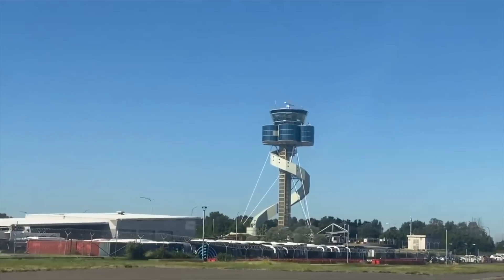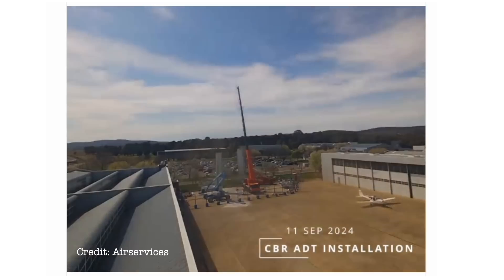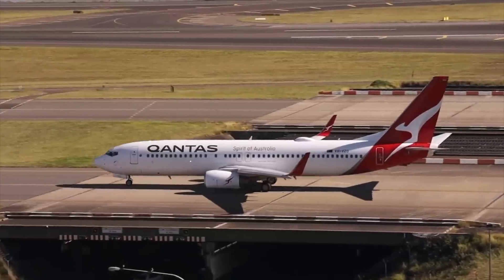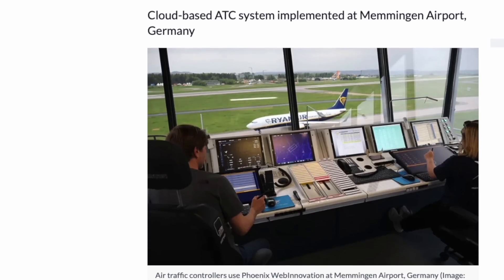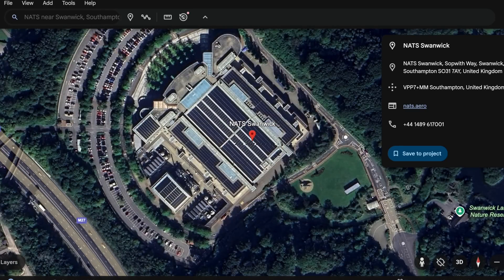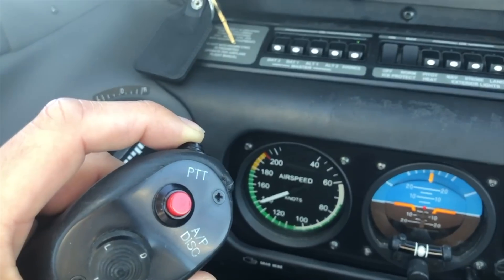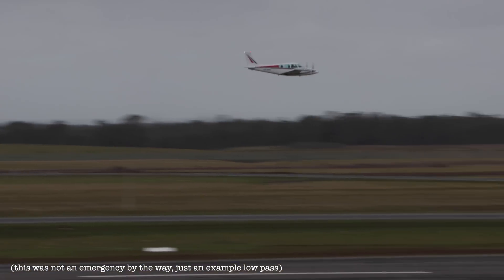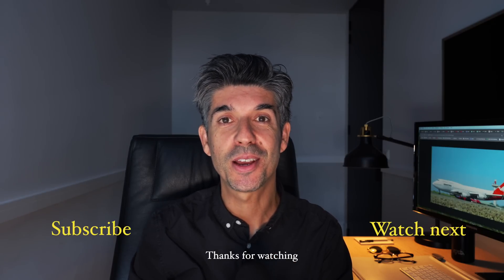Air Traffic Control Towers Are DISAPPEARING!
Control Towers are being replaced at Australian airports. What's replacing them? Why are they going? And what are the benefits and potential downsides?

Talking about Digital Aerodrome Service (DAS) Airports in today's video. Sydney's newest Airport - Western Sydney International - will use DAS, as will Canberra Airport and Ballina Byron.